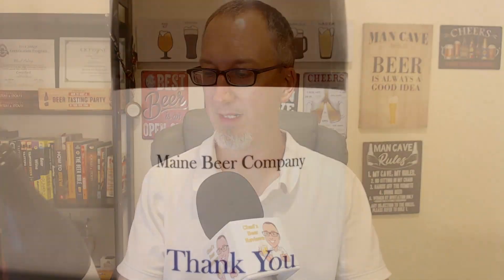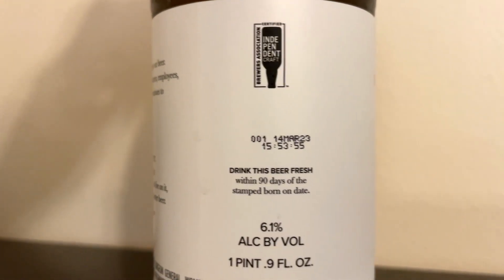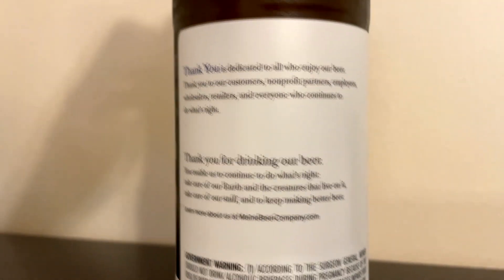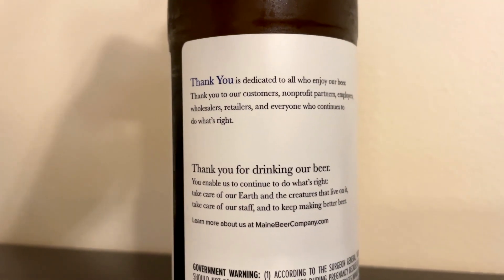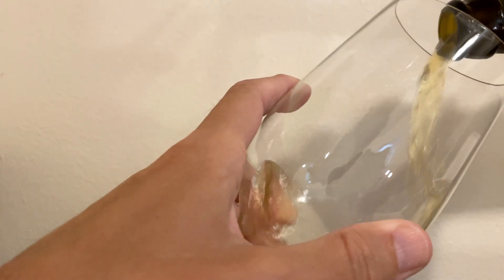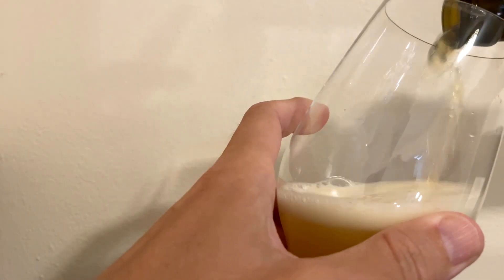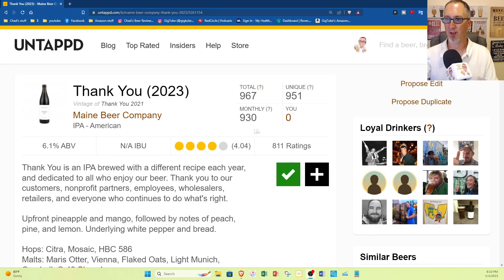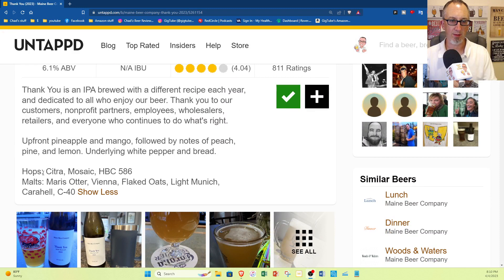𝗧𝗵𝗮𝗻𝗸 𝗬𝗼𝘂 𝗜𝗣𝗔 by 𝐌𝐚𝐢𝐧𝐞 𝐁𝐞𝐞𝐫 𝐂𝐨. | Chad'z Beer Reviews ep1277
𝗧𝗵𝗮𝗻𝗸 𝗬𝗼𝘂 𝗜𝗣𝗔 by 𝐌𝐚𝐢𝐧𝐞 𝐁𝐞𝐞𝐫 𝐂𝐨. | Chad'z Beer Reviews episode 1277
𝓑𝓻𝓮𝔀𝓮𝓻𝔂 𝓓𝓮𝓼𝓬𝓻𝓲𝓹𝓽𝓲𝓸𝓷
Thank You is an IPA brewed with a different recipe each year, and dedicated to all who enjoy our beer. Thank you to our customers, nonprofit partners, employees, wholesalers, retailers, and everyone who continues to do what's right.
Upfront pineapple and mango, followed by notes of peach, pine, and lemon. Underlying white pepper and bread.
Hops: Citra, Mosaic, HBC 586
Malts: Maris Otter, Vienna, Flaked Oats, Light Munich, Carahell, C-40
6.1% ABV